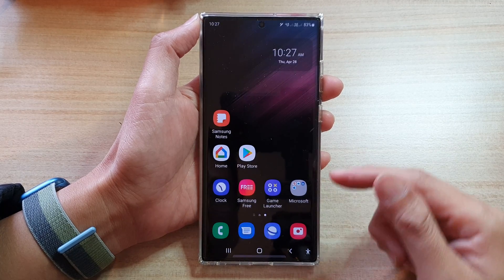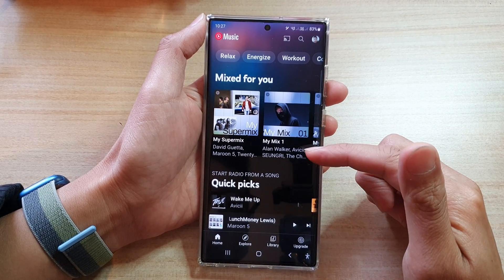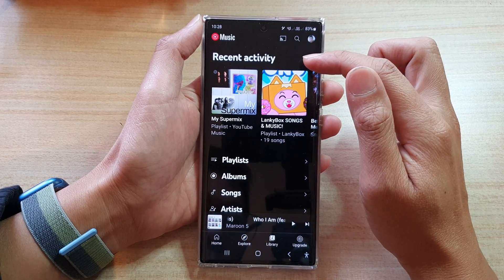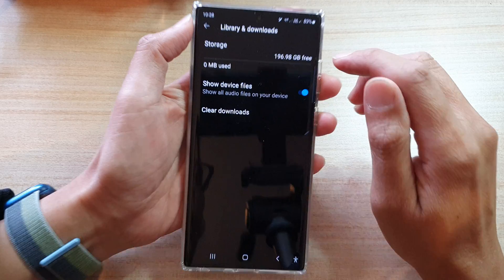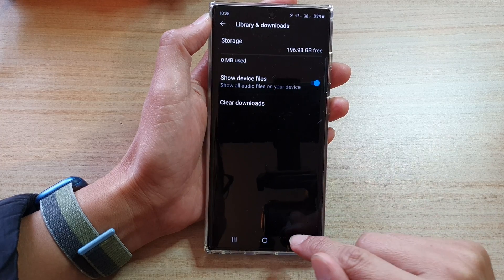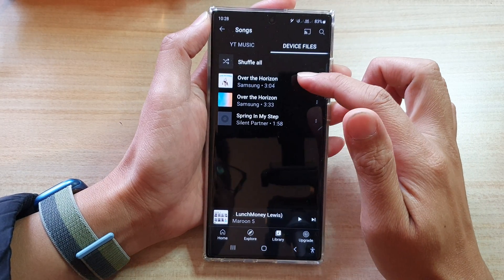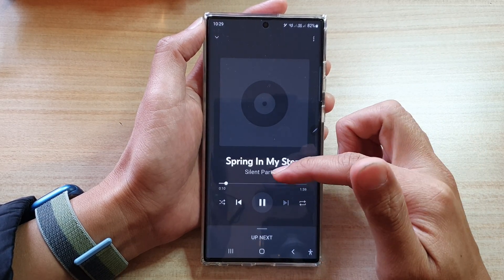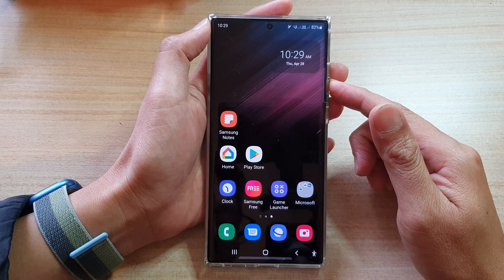Galaxy S22/S22+/Ultra: Fix YouTube Music Cannot Find Songs/Music In Device Files Local Storage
Learn how you can fix YouTube Music cannot find songs/music in Device Files local storage on the Galaxy S22/S22+/Ultra.

So when you open the YT Music app, you cannot find the Device Files tab at the top, the reason for this is because you have not granted the YT music app permission to the media storage file system. See the instructions in this video on how you can provide the correct permission to view your music files on the local storage device.